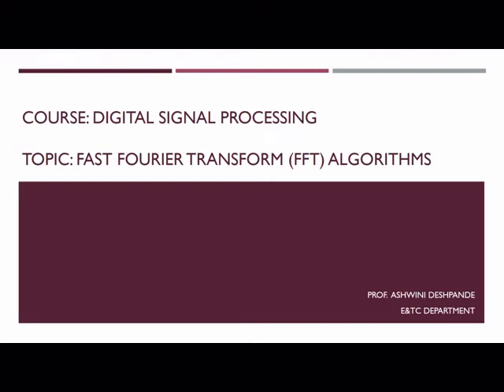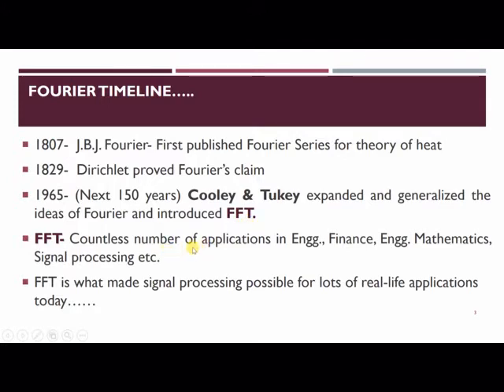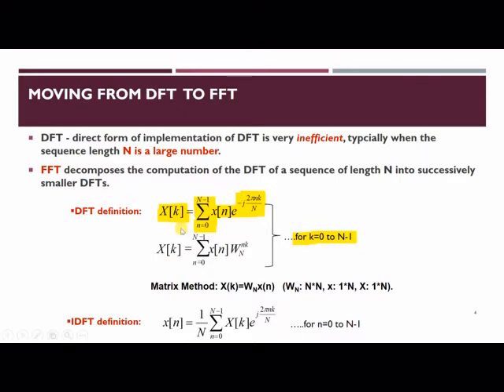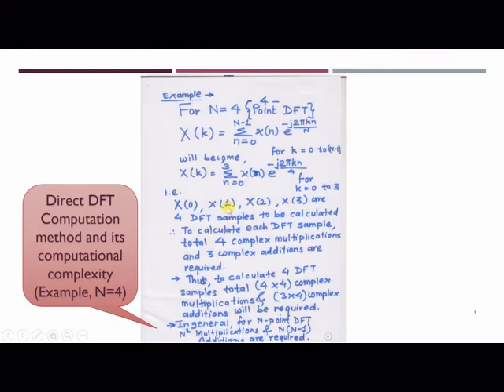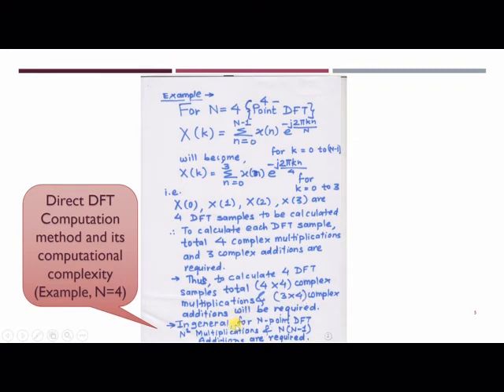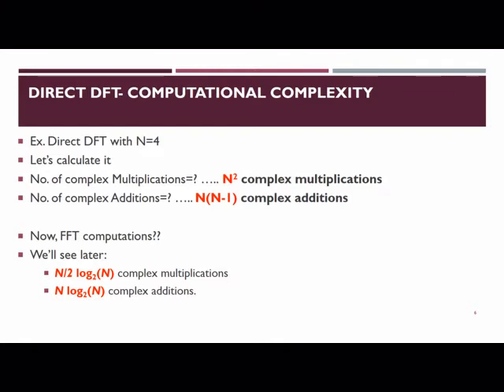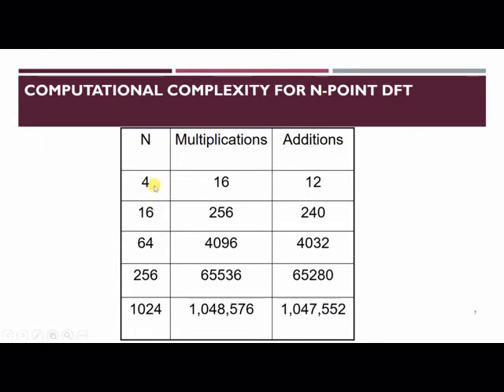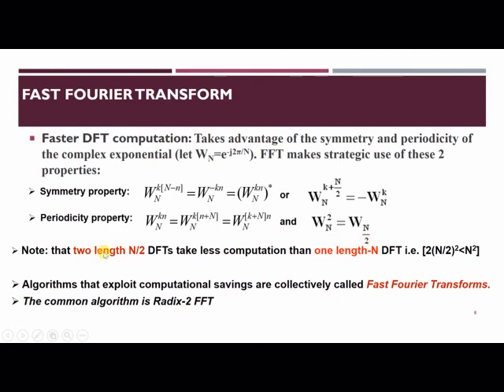1. Introduction to FFT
Introduction to FFT, DFT Vs. FFT, DFT- Computational Complexity